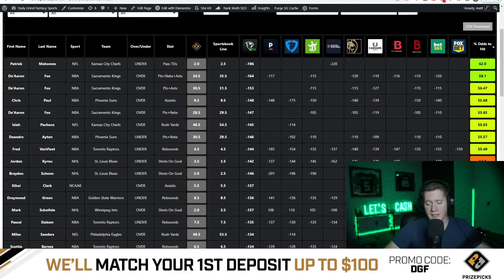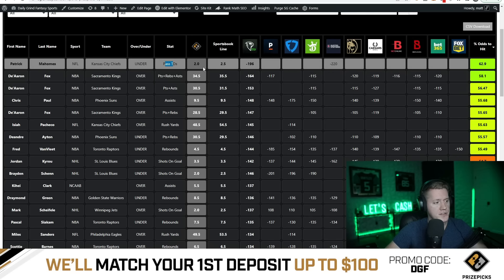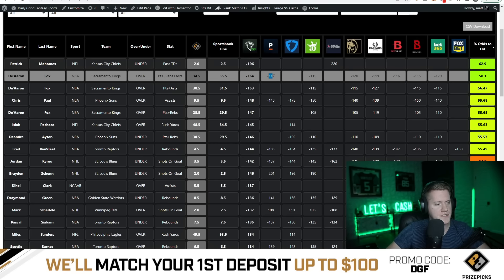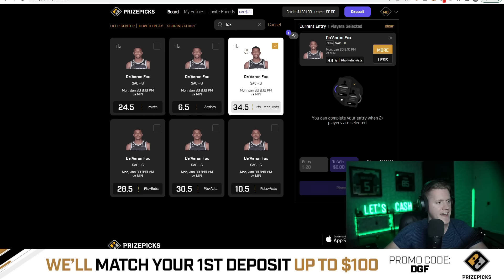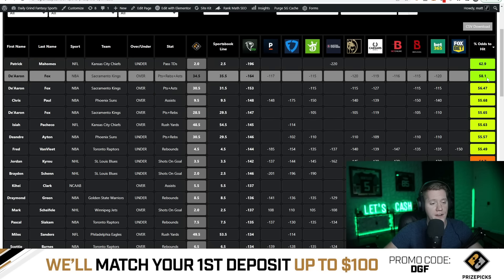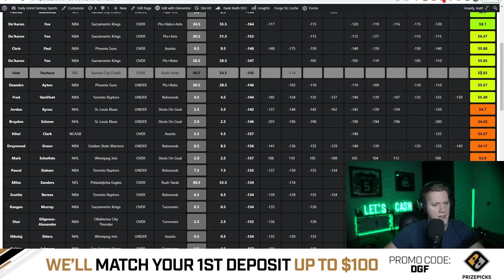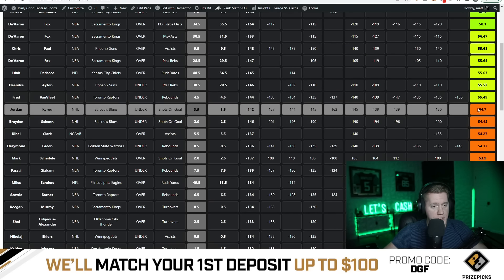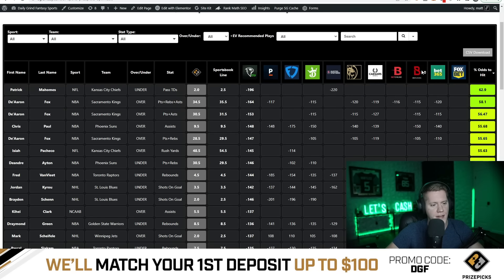PRIZEPICKS TODAY NBA TOP 5 PICKS | 1/30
Be sure to check out our partners over Sign up for a monthly trial there to view all player props and find discrepancies.

___________DFS PROMOS___________

🔵🎁 👇🏽 MERCH!